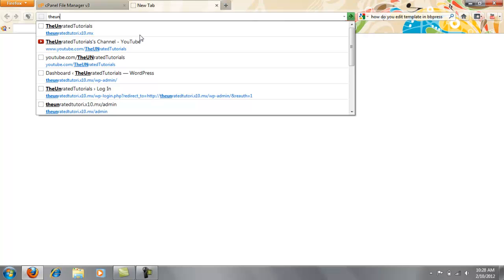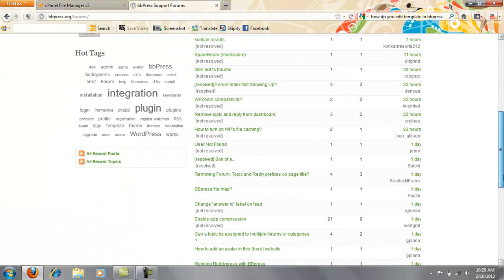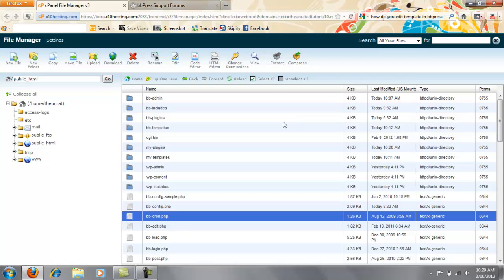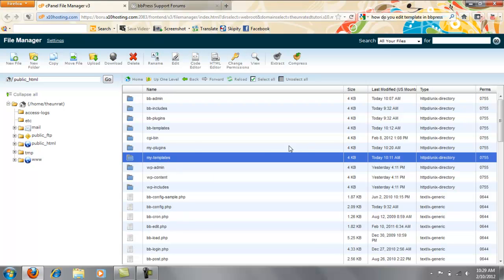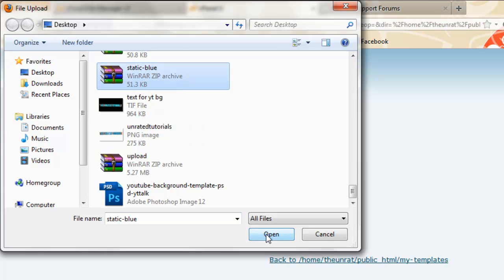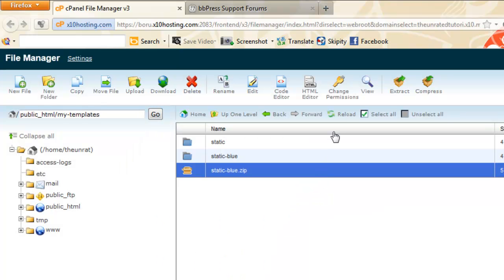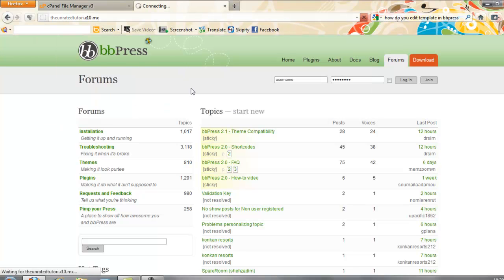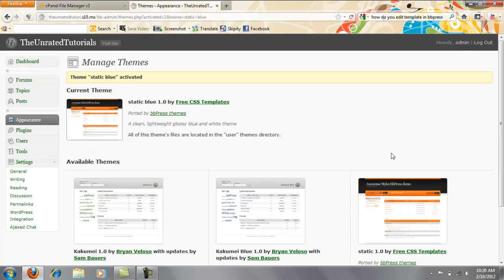How to Import a Template in bbPress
This vid will show you how to put  a template to bbpress and apply it